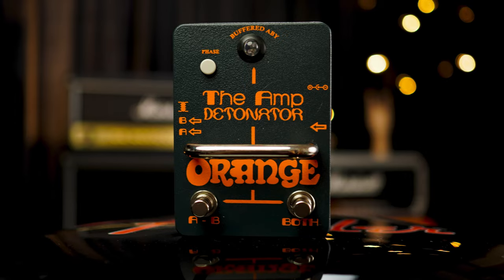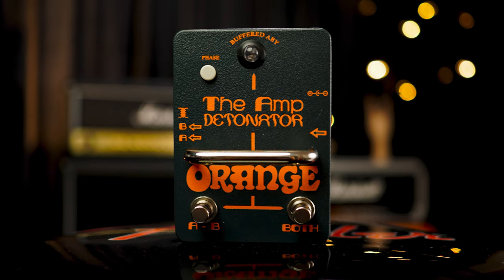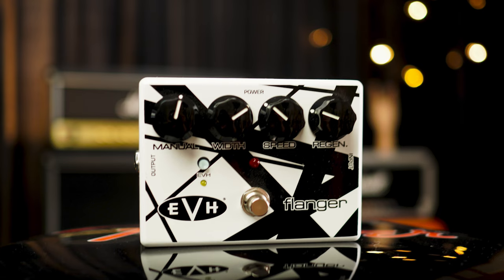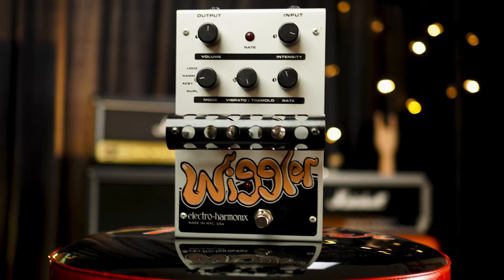UAD Plug in vs Real Amp - Marshall Silver Jubilee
In this video you will be able to understand the BIG differences between the UAD plug-in of the Marshall Silver Jubilee and the real amp.

Same setups but tones got hugely different.
The Unison plug-in for Universal Audio Apollo Interfaces uses the Hi-Z input.

Signal Chain
Guitar :: AB-Y Orange ::
A) Real Amp Marshall Silver Jubilee :: Torpedo Captor X :: Apollo x4 :: Logic Pro
B) Apollo x4 :: UAD Plug-in Marshall Silver Jubilee :: Logic Pro

⏩ Timestamps
00:00 Hello
00:12 Intro Jam
01:14 Greeting and About the Demo
02:45 Jam - Heavy Metal
03:35 Jam - Rock
05:15 Jam - Classic Rock
07:25 Jam - Using pedals
08:07 Pros and Cons
09:15 Final Jam

Marcos Saboya
Brazilian based in Dubai.

Guitars
• Fender Telecaster 63 NOS Custom Show
• Fender Stratocaster 60s American Originals
• Gibson ES-345
• Gibson Les Paul Standard 50s
• Gibson Les Paul Standard 2013
• PRS S2 Custom 24

Amp
• Marshall 2550 Silver Jubilee
• Marshall DSL100HR
• Fender Blues Junior IV
• Marshall 1960B Cabinet
• Orange PPC212 Cabinet

Pedals
• Dunlop Cry Baby Classic
• MRX Micro Amp
• MRX Phase 90 Custom Shop (script)
• MXR Custom Badass 78' Distortion
• MXR Classic Distortion
• MXR EVH Flanger
• MXR Uni-Vibe
• MXR Carbon Copy
• Boss OD-3 Overdrive
• Boss DS-1 Distortion
• Boss DS-2 Distortion
• Boss CS-3 Compression Sustainer
• EHX East River Drive
• EHX BigMuff Pi
• EHX Micro POG
• EHX Small Clone
• EHX Stereo Electric Mistress
• EHX Wiggler
• EHX Canyon Delay & Looper
• JHS Double Barrel
• JHS Calhoun
• Strymon BlueSky
• Strymon Timiline

Studio Gear
• Universal Audio Apollo x4
• Yamaha HS8
• Presonus Faderport
• Two Notes Torpedo Captor X
• Shure SM57 (Guitar)
• Rode NTG4+ (Voice)